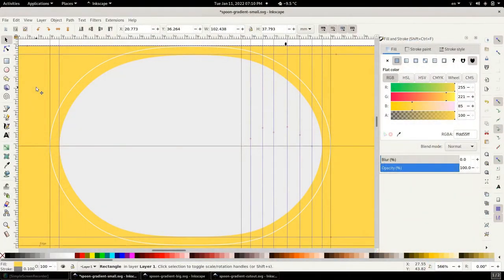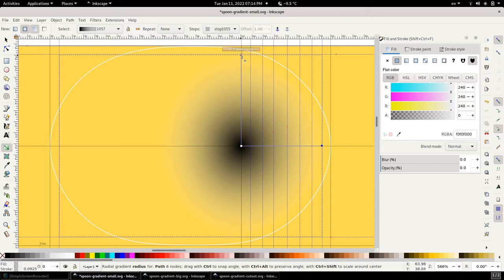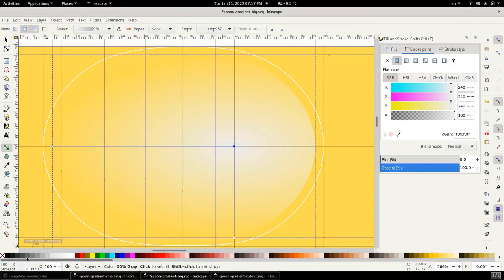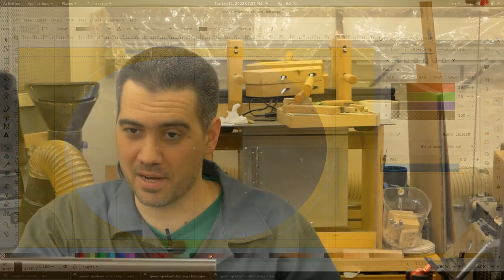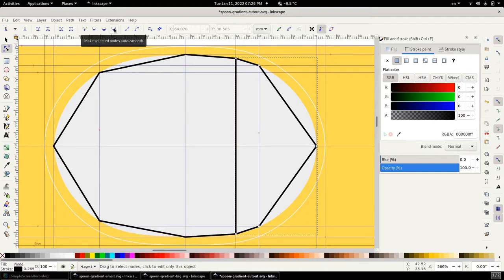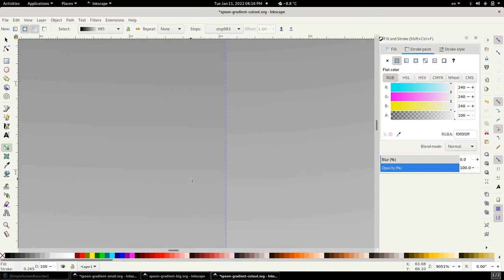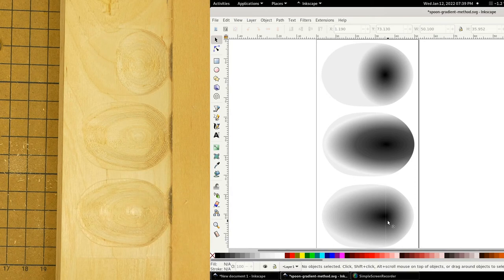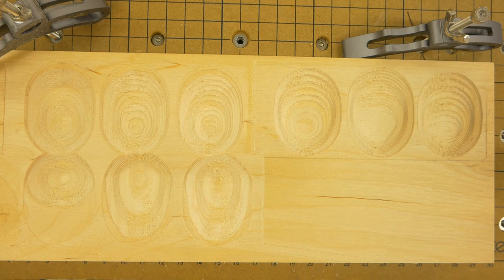Snapmaker 2.0 - E09 - CNC: How to Create Slopes and Curves Pt3: Gradients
In this episode, I continue to use the CNC. This multipart video series will delve into the different ways you can create slopes and curves and in this episode I'm going over gradients.